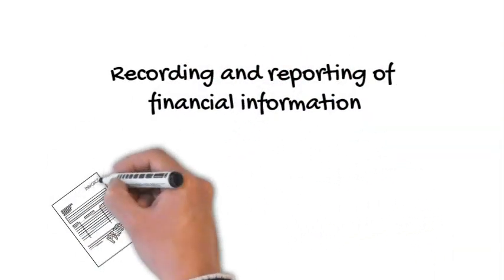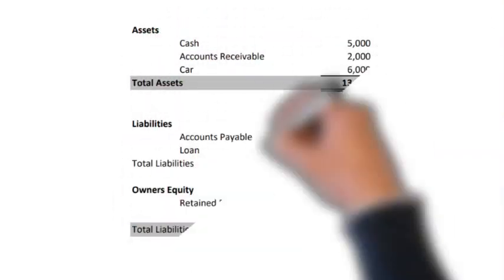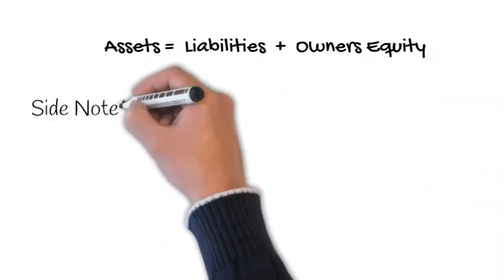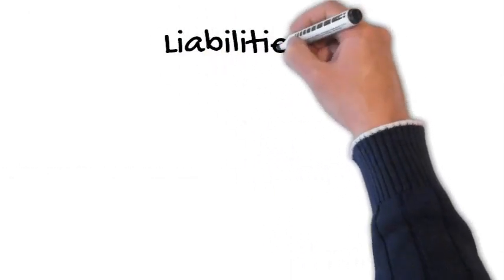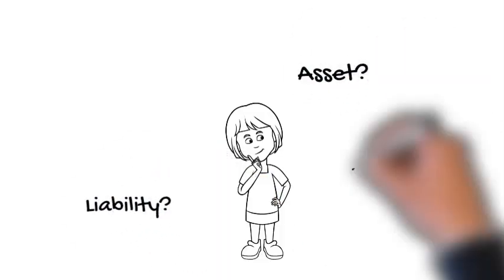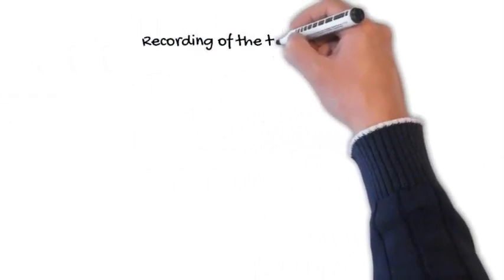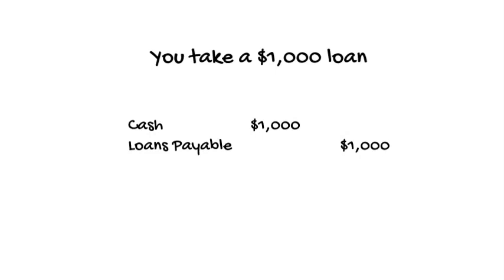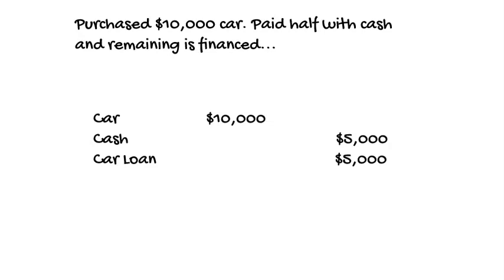Accounting 101 Crash Course in Under 10 min! Understand Accounting Basics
Timecodes
0:00 - Intro
00:27 - Statement of Operations (Income Statement)
01:19 - Statement of Financial Position (Balance Sheet)
02:28 - Accounting Equation Rephrased
03:02 - Assets
03:46 - Liabilities
04:00 - Recap of key Financial Statements
04:24 - Debits and Credits
06:02 - Recording Transactions

Learn the basics of accounting and understand Financial Statements including the Income Statement and Balance Sheet. Learn the various classes of accounts and what to debit and credit in a transaction. In under 10 minutes this is a condensed video of accounting basics.